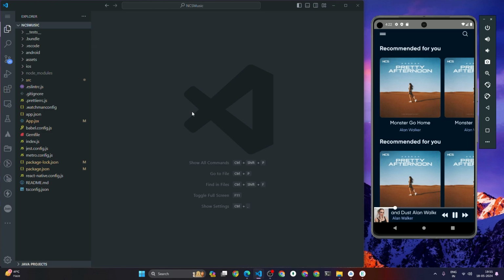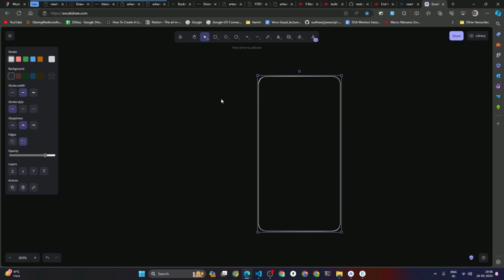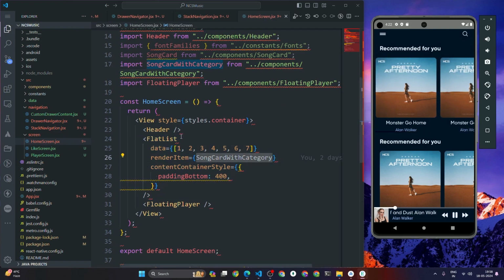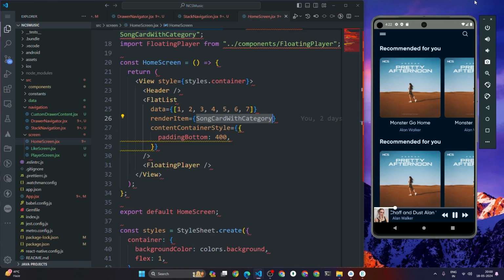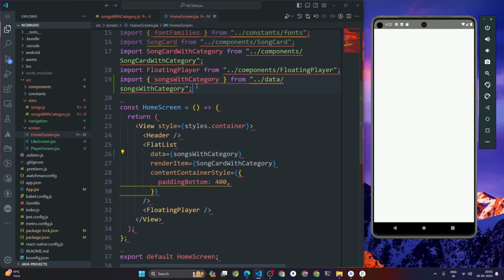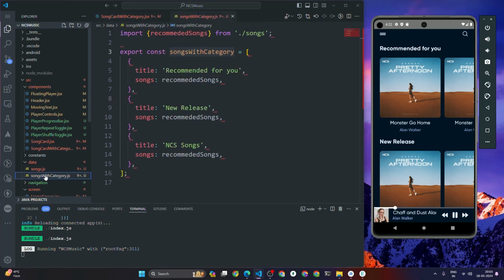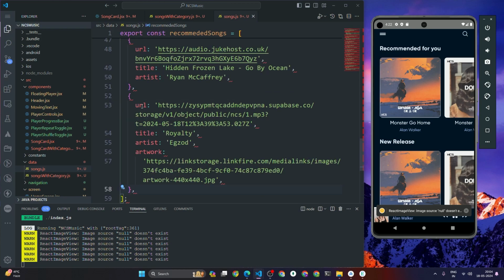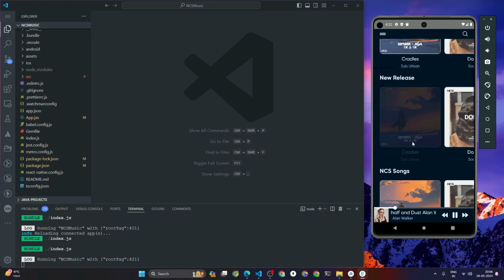Data Mapping on Home Screen and Adding Functionality | Build Music Player in React Native - Part -19